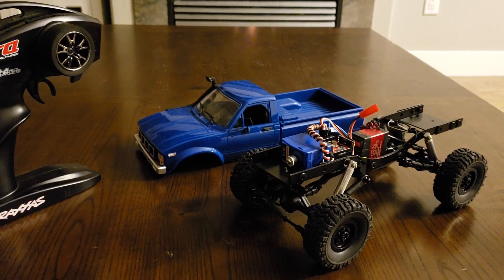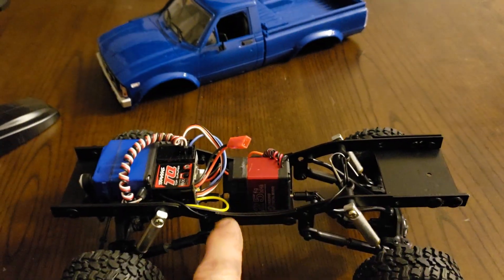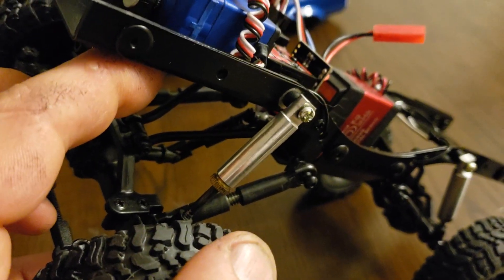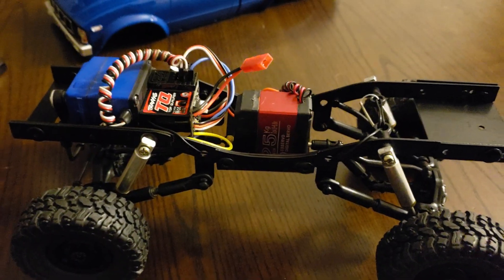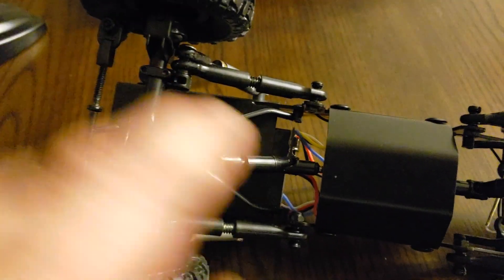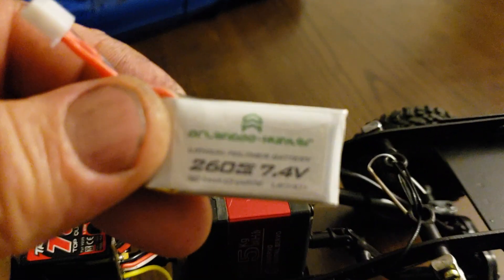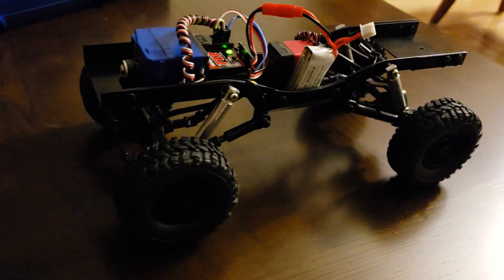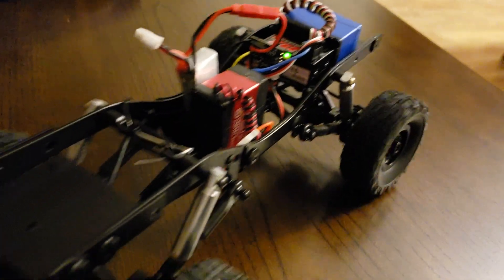wpl c24 Toyota truck servo transmission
wpl servo transmission build, lots of fun .